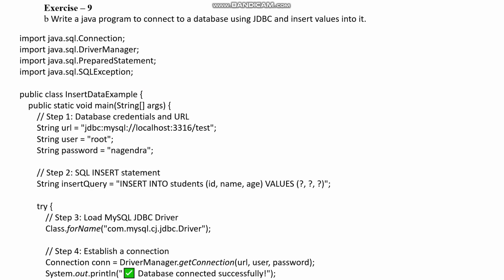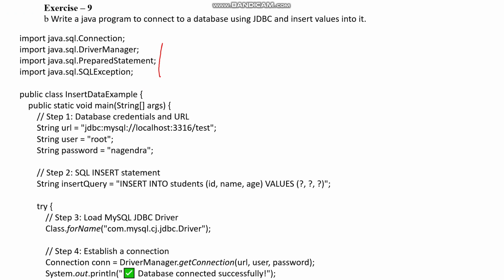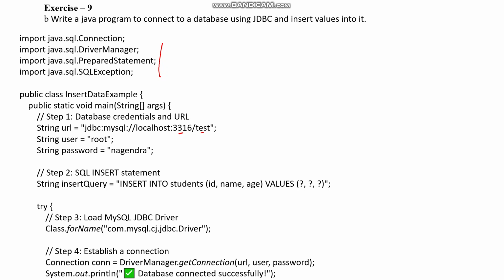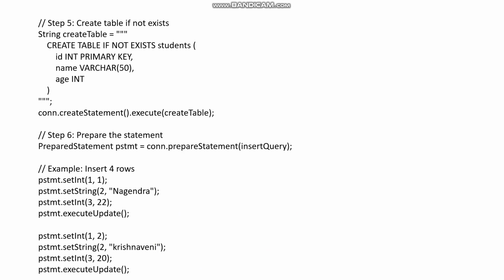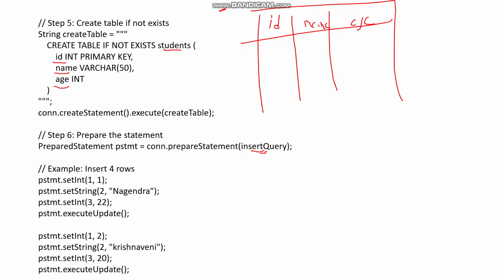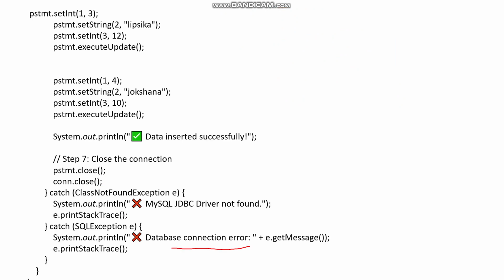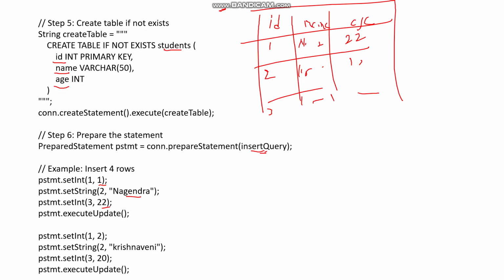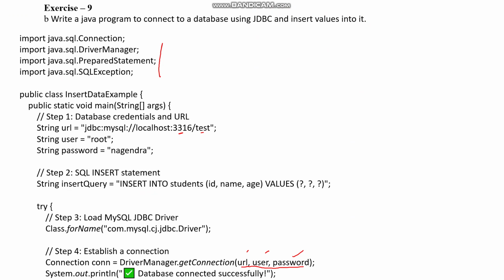Exercise – 9b Write a java program to connect to a database using JDBC and insert values into it.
Exercise – 9
b Write a java program to connect to a database using JDBC and insert values into it.